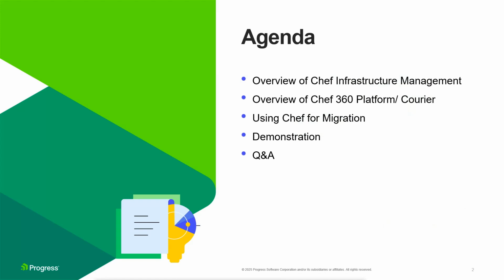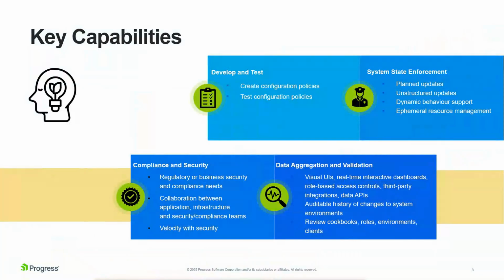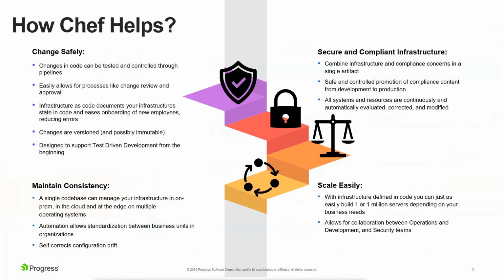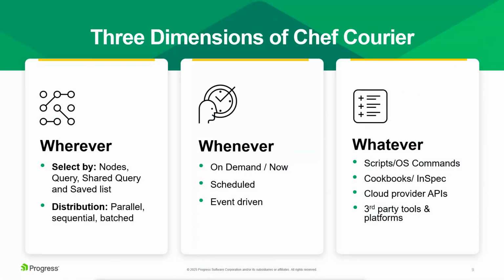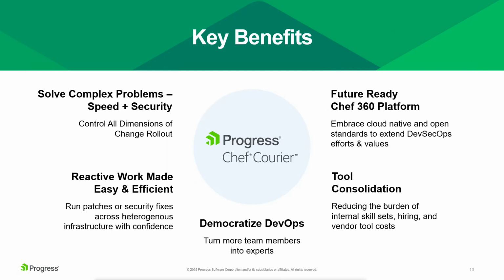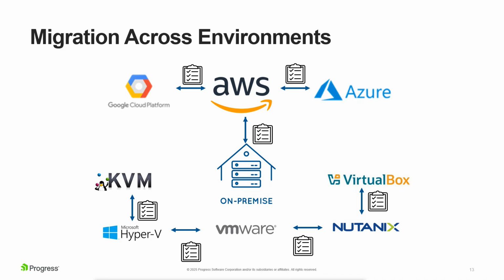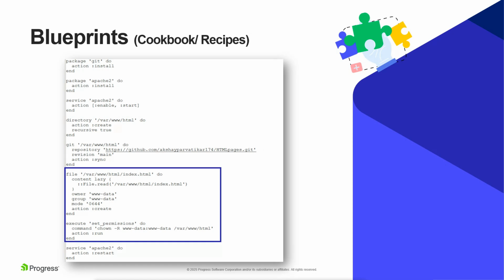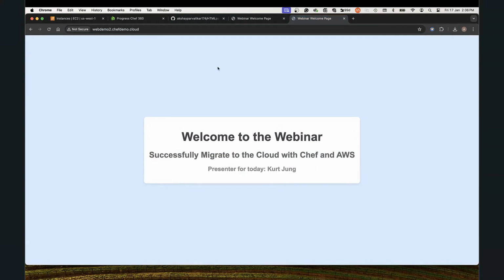Successfully Migrate to the Cloud with Chef and AWS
Cloud migration can be complex, but with the right tools and strategies, you can make it a seamless and successful transition. In this exclusive webinar, you’ll discover how Chef and AWS can work together to simplify your migration process, improve efficiency, and ensure long-term success.